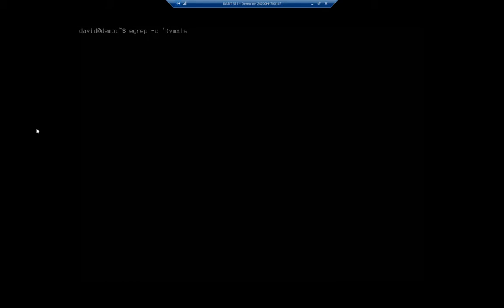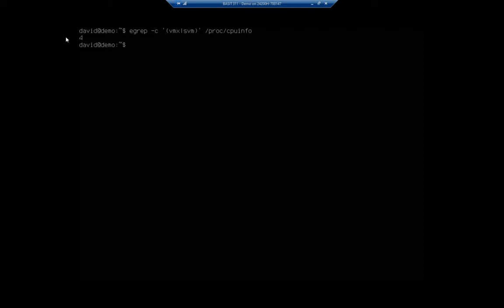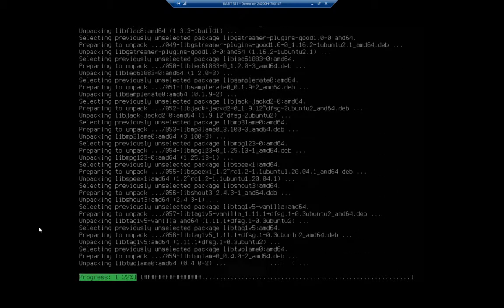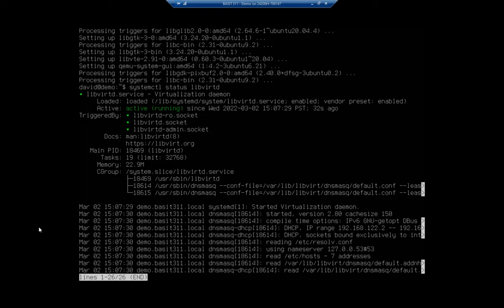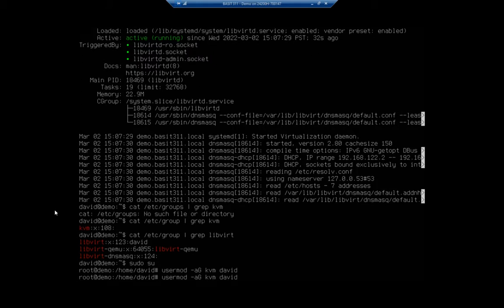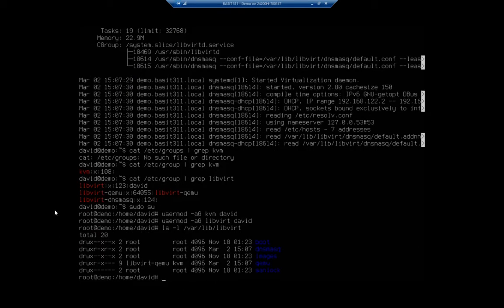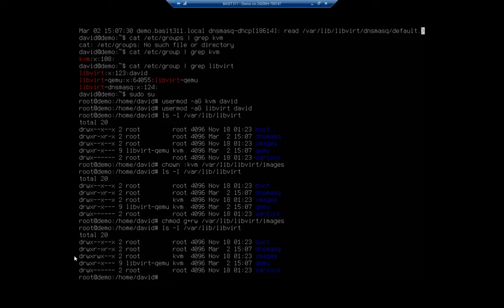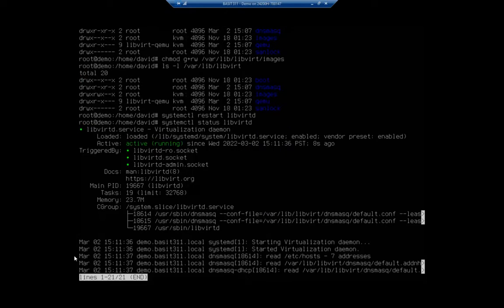Installing KVM for virtual machines on Ubuntu Server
This video demonstrates how to install KVM on an Ubuntu Server to allow that server to work as a virtual machine host.